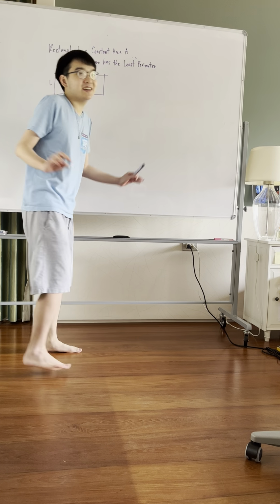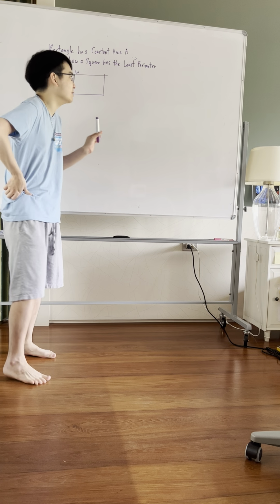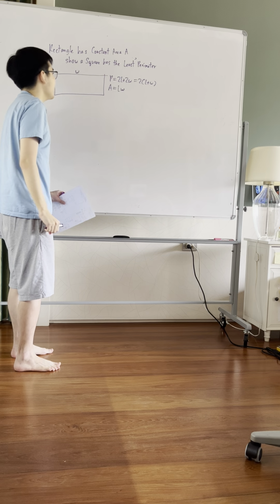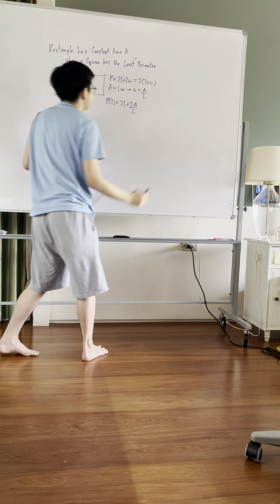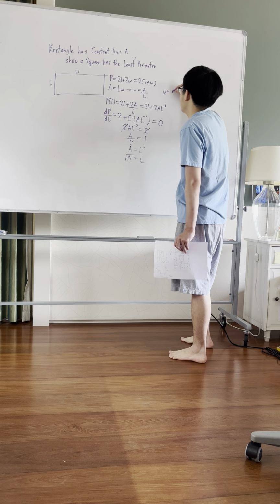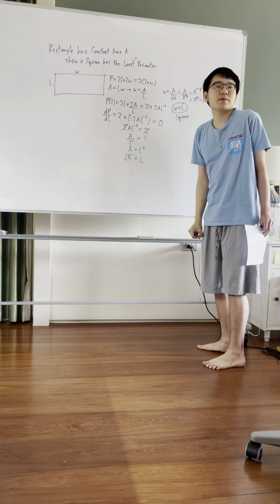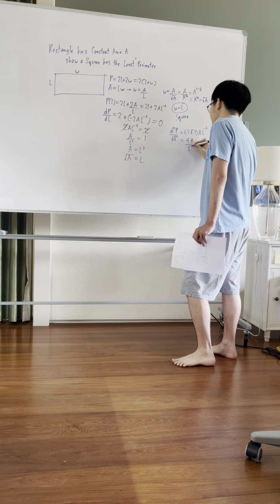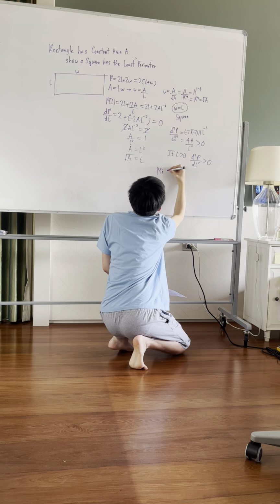Square has Minimum Perimeter of All Rectangles